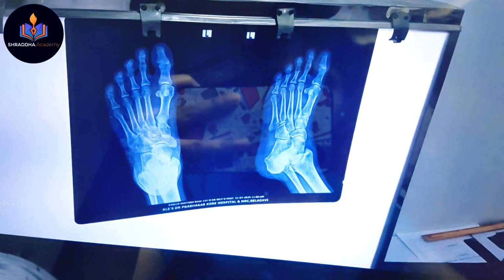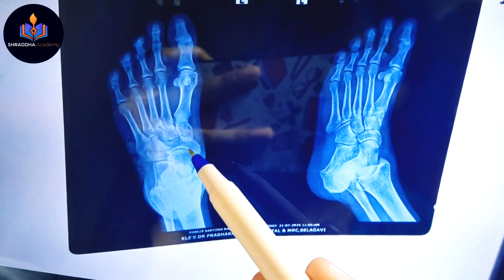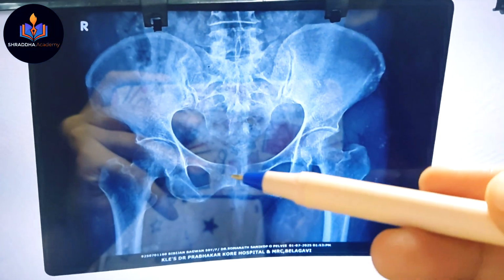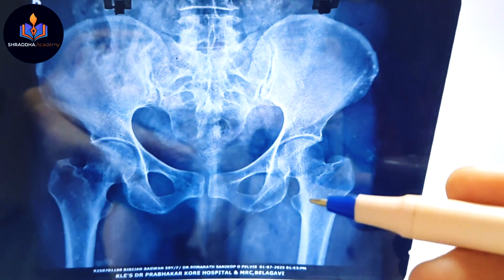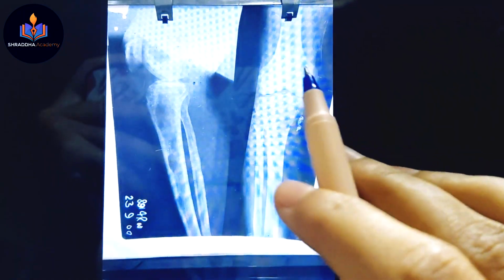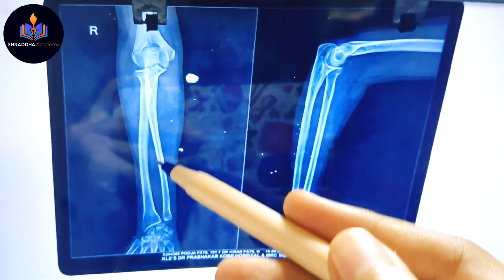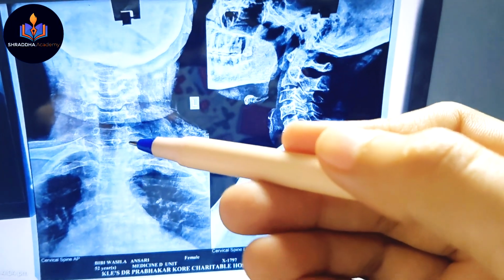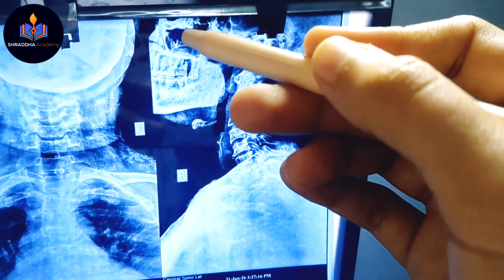Radiology🩻Anatomy Practical Exam🖊Physiotherapy